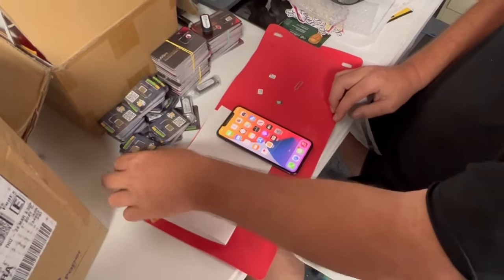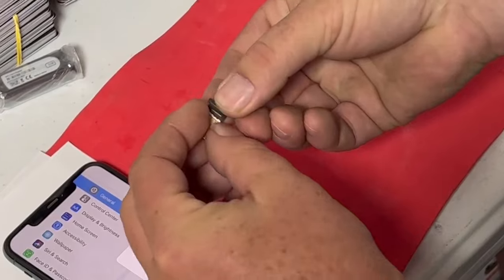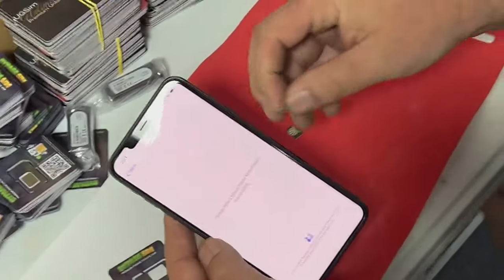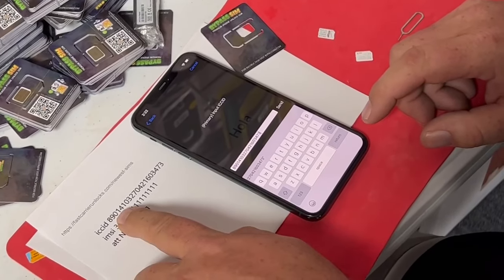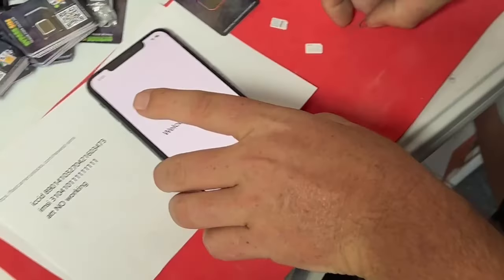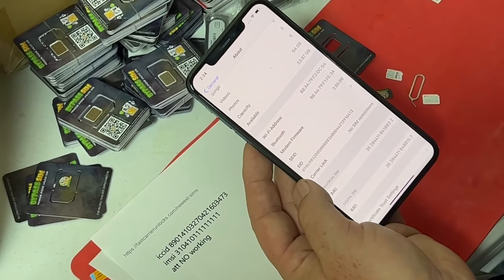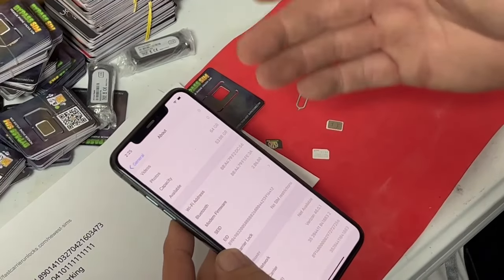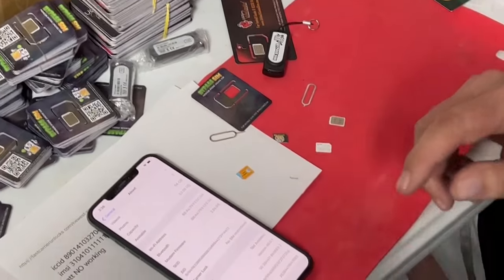2024-Carrier Unlock Any iPhone, Even if it's not paid off!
Phone Flipping 101 (Links) Welcome to Phone Flipping 101.
These links below should help you out with most information and questions you may have about Phone Flipping.

Step#1- Get the Free Mini-Course The FREE-MINI-COURSE has a lot of great information for anyone new or experienced. It has now helped over 7,000 people get started flipping phones and start making money right away. I recommend everyone get it.

Step#2-Join the YouTube Page with Dozens of videos covering most everything to do with Phone Flipping.

Step#3-Check Out The Full Phone Flipping Course... Skip the learning curve and get on the fast track with all of my Phone Flipping Secrets put together over the past 6+ years. The Full Phone Flipping Course with the Facebook Paid Ads Course included for FREE

Check out the Overseas Direct Buyers List and Wholesale Seller's List: Stop getting middle man prices and sell to who the other direct buyers sell

Get the best Dropshipping E-Book and Huge Suppliers list ( over 200 authorized USA drop shipping companies and Huge E-Book for ONLY $99.99 )